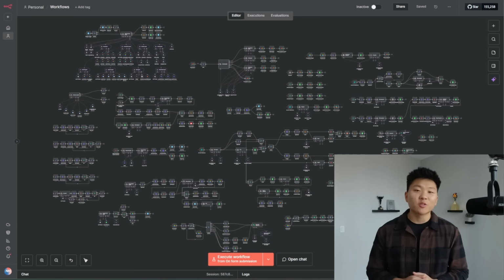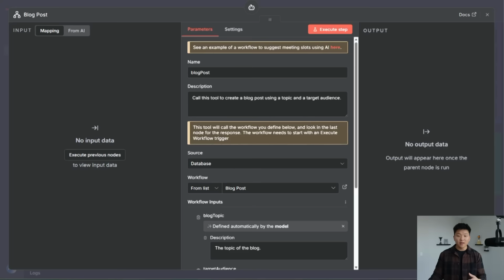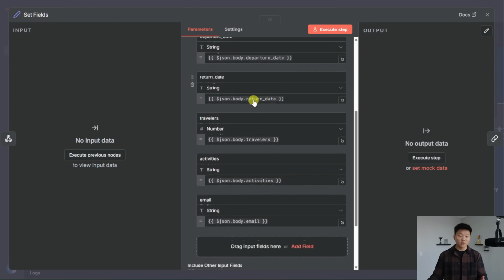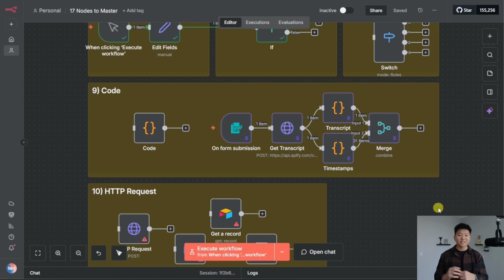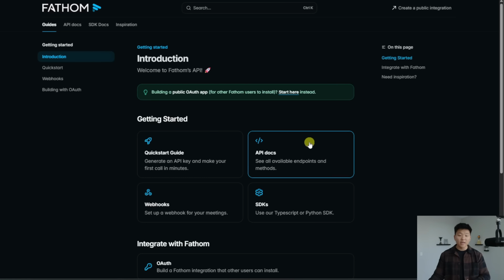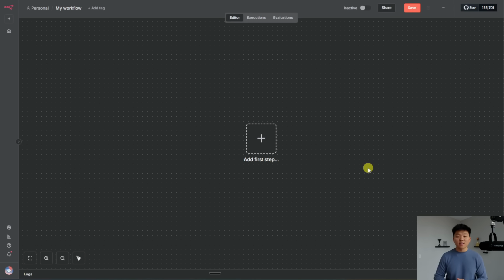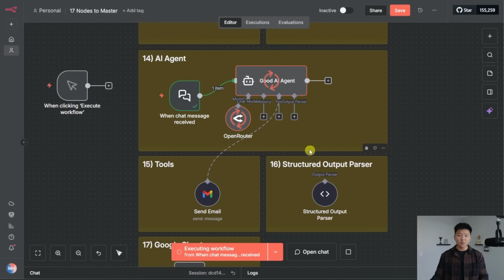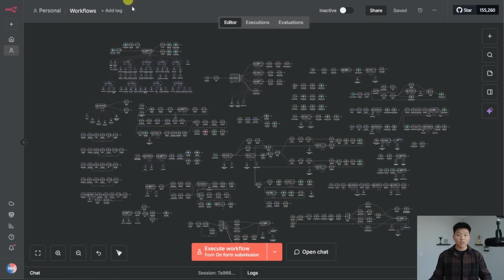Master n8n Fast With These 17 Essential Nodes (real examples)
This is your n8n Cheat Sheet for 2026.

In this video I break down the 17 core n8n nodes that I use in almost every automation I build. After creating more than 200 workflows for real clients, my own AI automation business, and even for YouTube videos, these are the nodes that consistently show up across every use case.

I walk through each node with real examples and explain why mastering this short list gives you the power to build almost anything in n8n. If you learn these 17, you can move fast, build confidently, and handle almost any automation project you run into.

TIMESTAMPS
00:00 Why Trust Me?
00:45 1) Schedule Trigger
01:42 2) Event Triggers
02:22 3) Subworkflows
03:17 4) Split Out
04:49 5) Aggregate
05:31 6) Edit Fields (Set Node)
07:14 7) IF Node
08:50 8) Switch Node
09:29 9) Code Node
11:52 10) HTTP Request
12:51 11) Loop
14:15 Hostinger Self-Host Ad
16:08 12) & 13) Webhook & Response
17:11 14) AI Agent
18:02 15) AI Tools
19:24 16) Structured Output Parser
20:37 17) Google Sheets
22:08 Get my FREE n8n Cheat Sheet
23:09 Want to Master n8n?